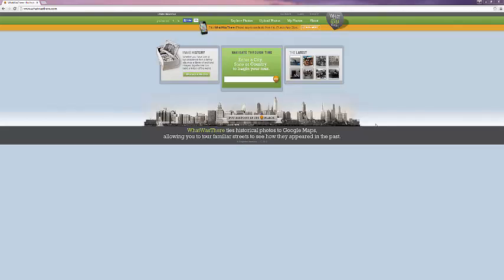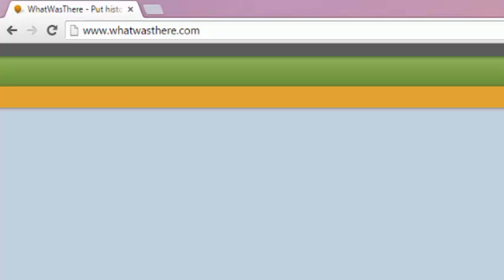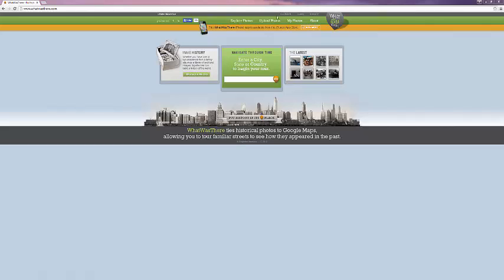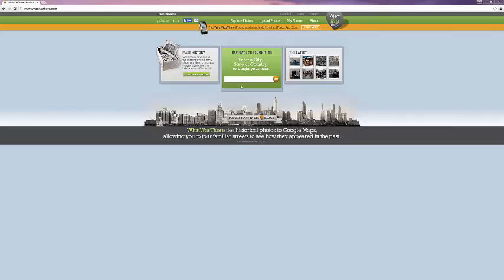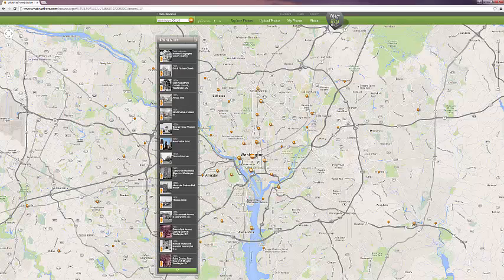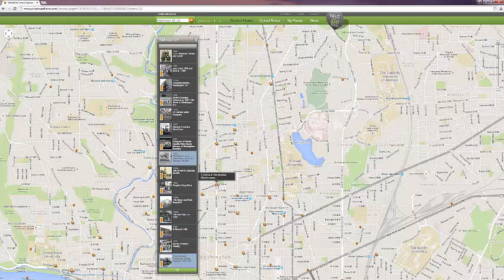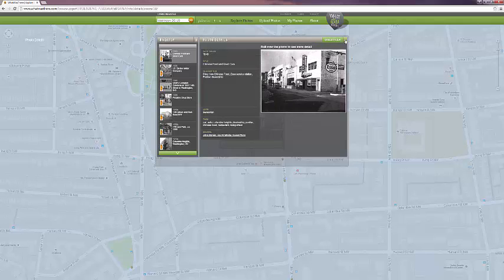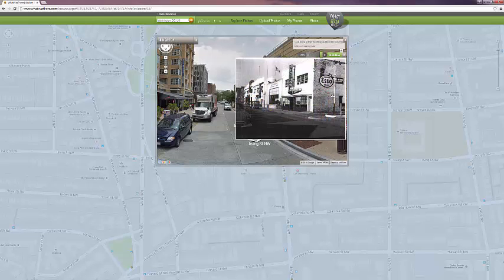What Was There: Maps and History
Find out about history and geography using this great online tool.